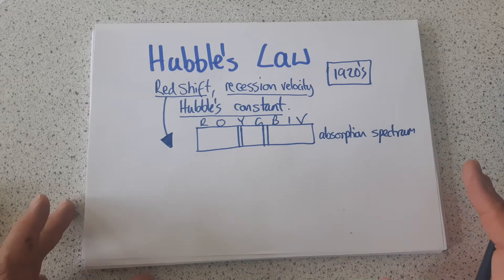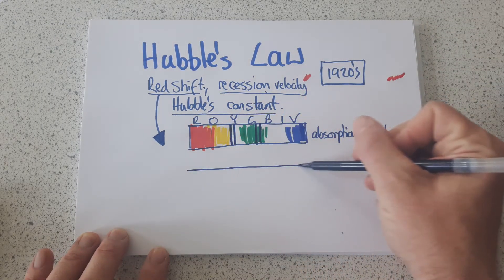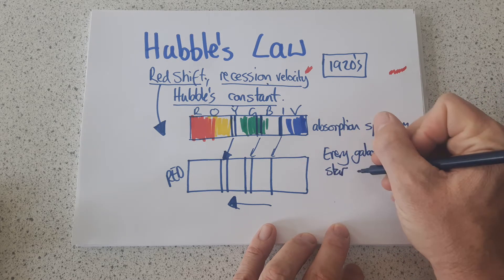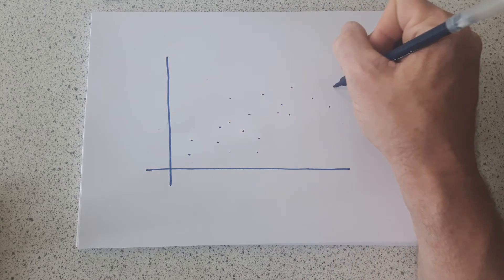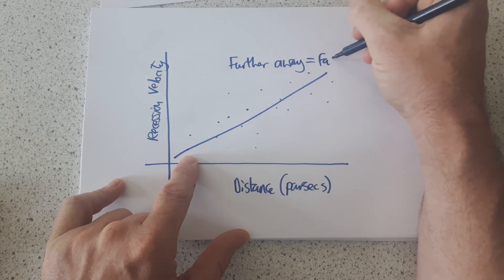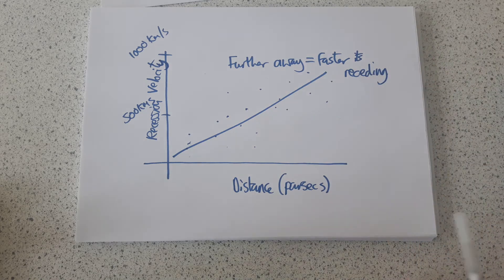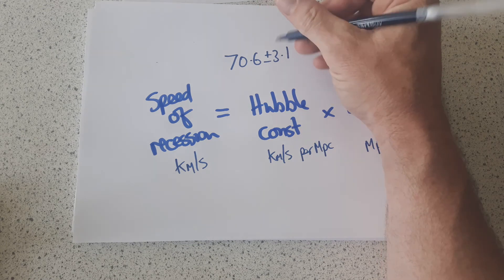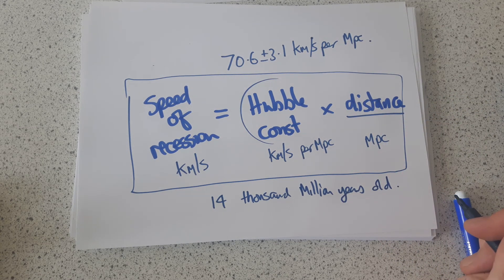Hubble's Law GCSE